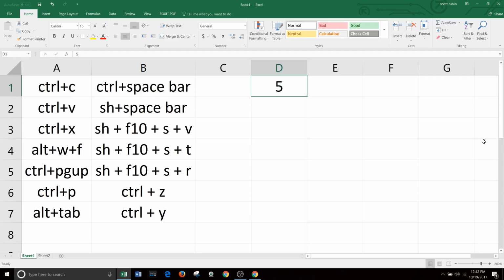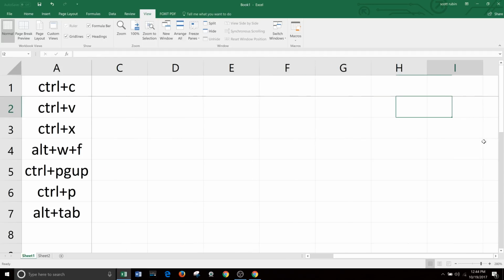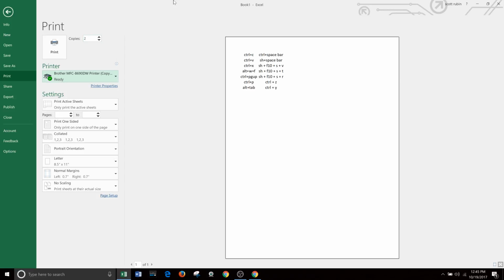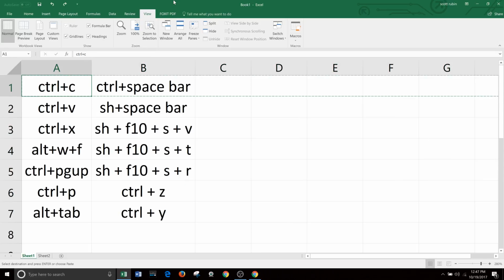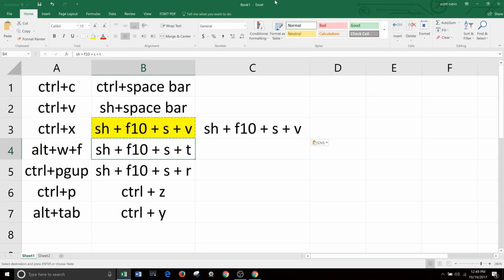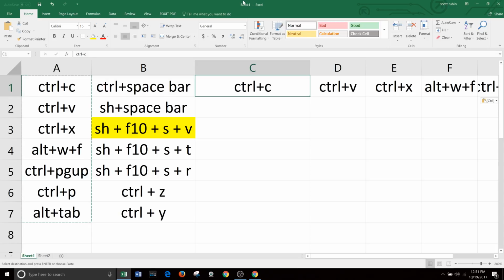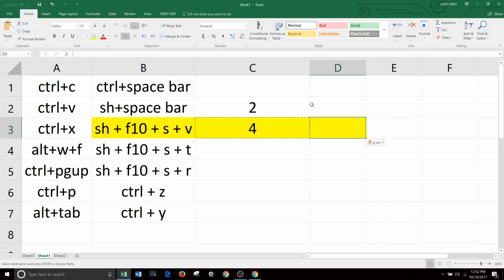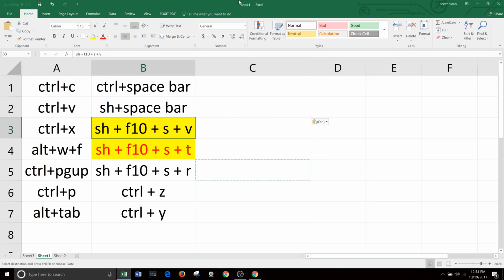How To Master Excel Shortcuts or Keystrokes!